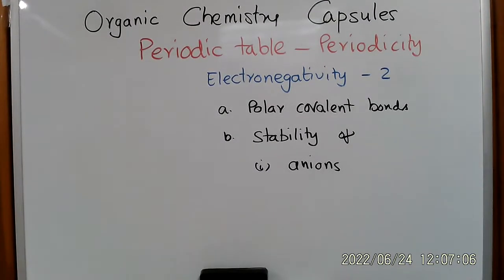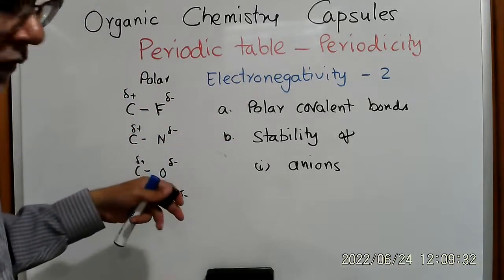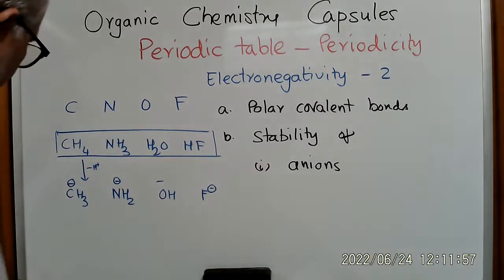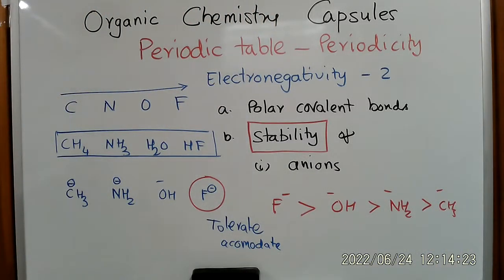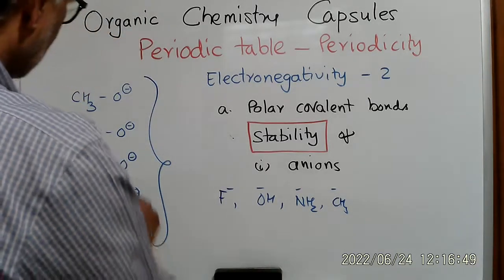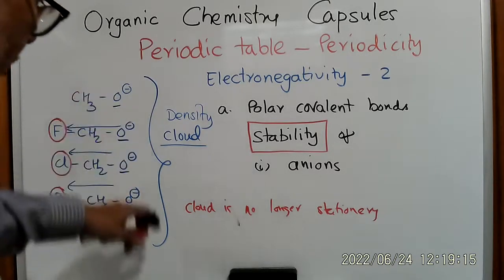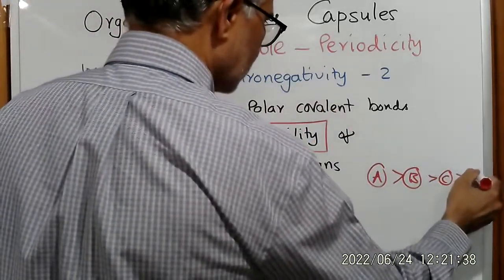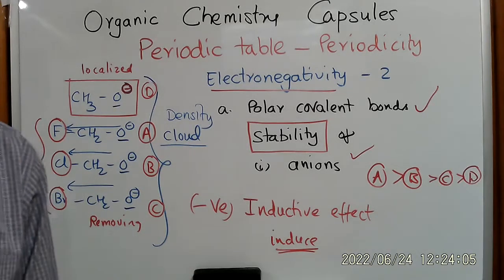Electronegativity 2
Understanding the relative stability of ions and compounds is crucial to succeeding in organic chemistry. This video focuses on how electronegativity explains the relative stability of anions.